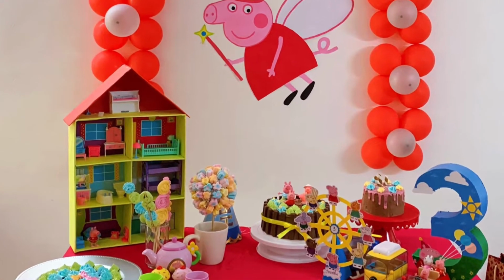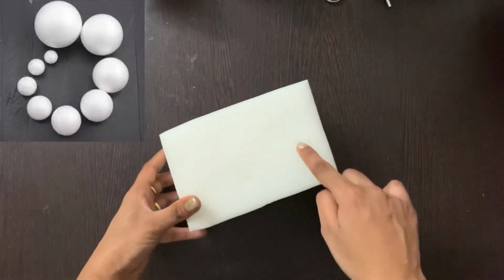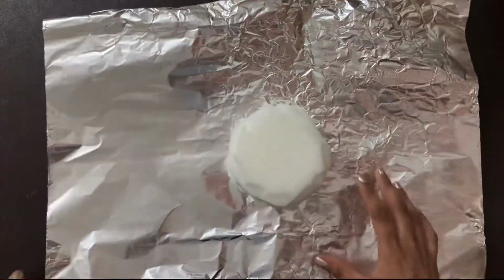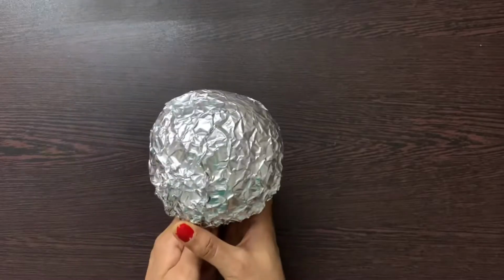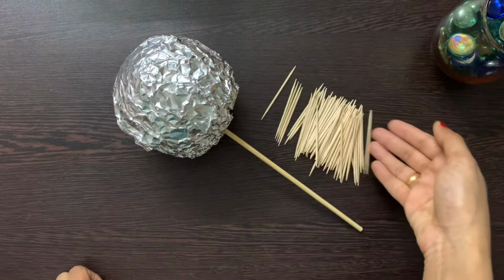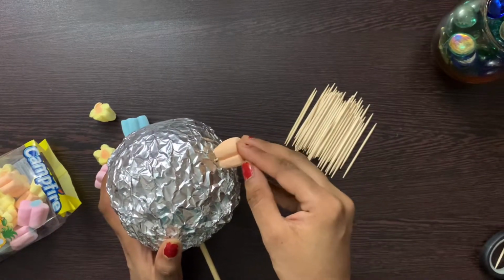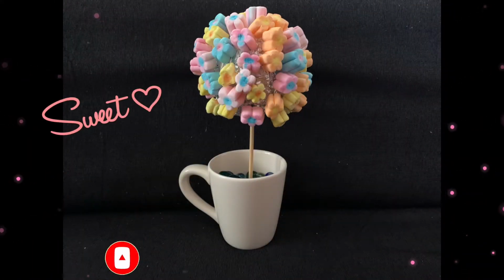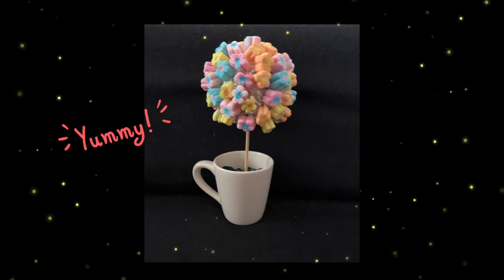Birthday table decoration ideas | Marshmallow tree | Table centerpiece | DIY treat for dessert table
Materials required:
Marshmallows
Toothpicks
Skewer stick
Sponge
Aluminum foil
Scissors

Hope you enjoy making this. Make sure to click that bell button so that you will be notified whenever I upload a new video.